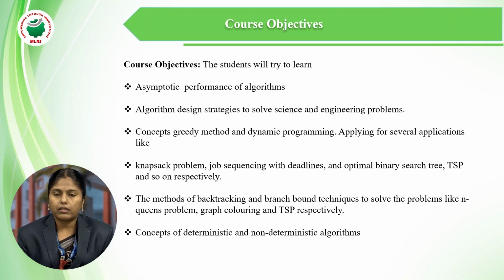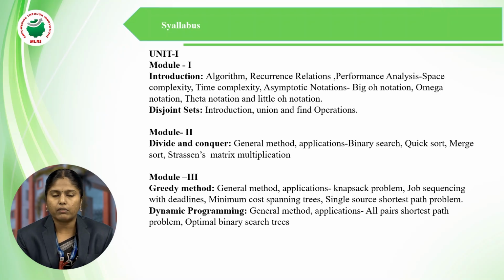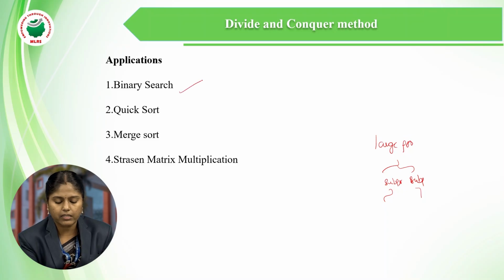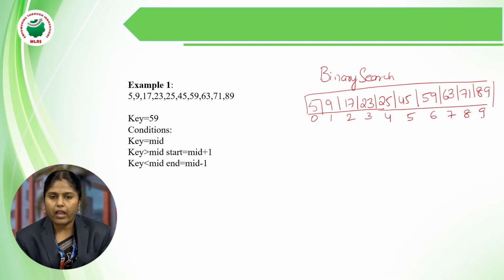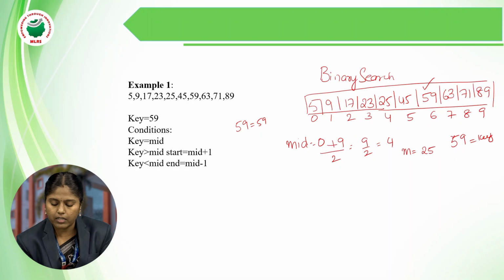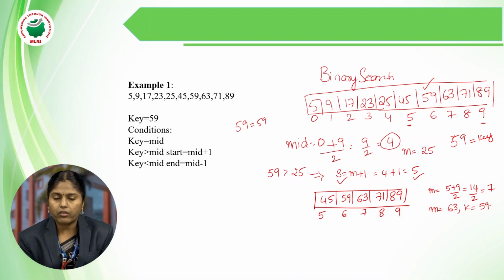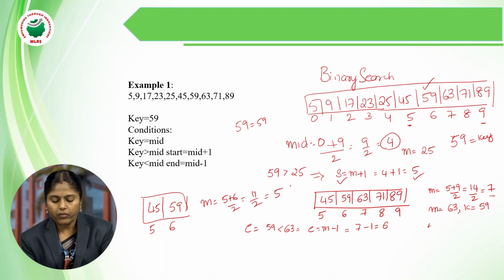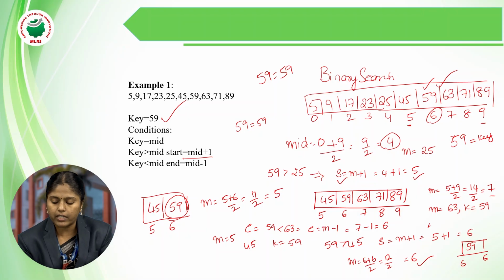DIVIDE AND CONQUER METHODS | By Mrs. B. SWAROOPA || MLRITM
Telangana, India.

⚡ **Divide and Conquer Method in DAA | Design and Analysis of Algorithms**

In this video, we explore the powerful **Divide and Conquer strategy** used in **Design and Analysis of Algorithms (DAA)** to solve complex problems efficiently

Divide and Conquer reduces problem complexity by breaking a large problem into smaller subproblems, solving them recursively, and combining their results. It is one of the most important paradigms in algorithm design and competitive programming.

🎯 This lecture is ideal for B.Tech, BCA, MCA, and Computer Science students preparing for exams, placements, and interviews.